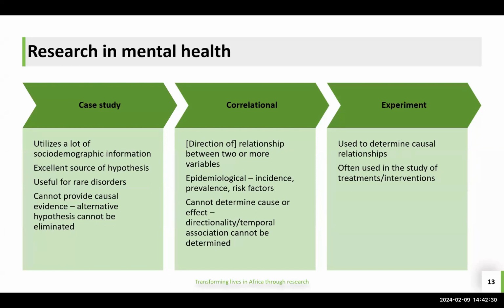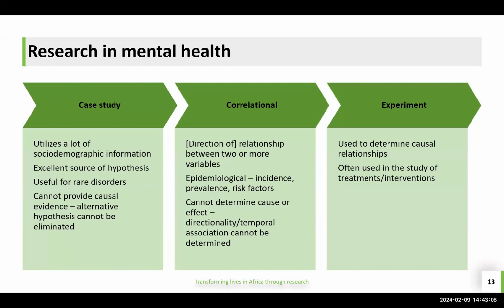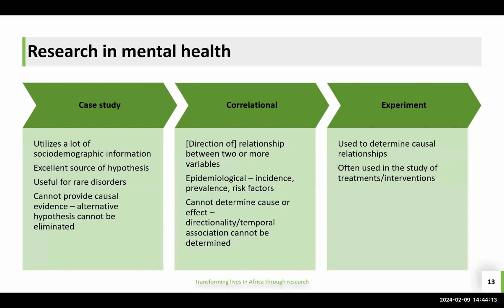Research in mental health